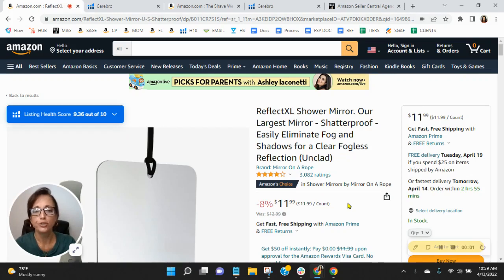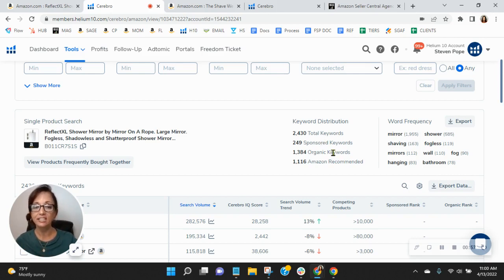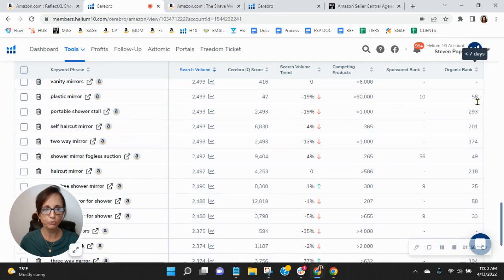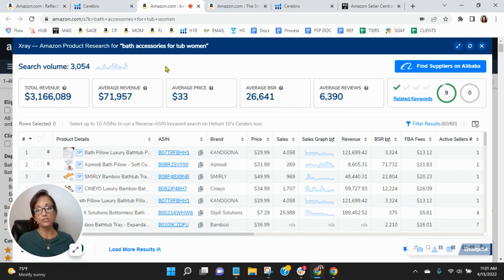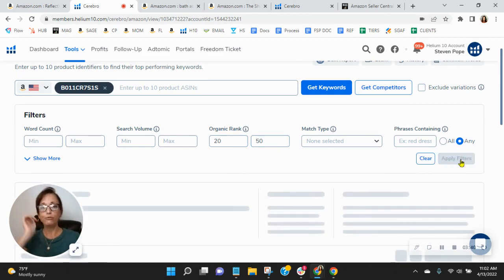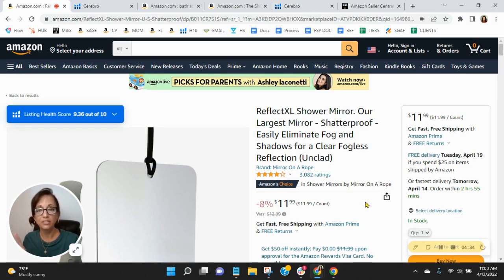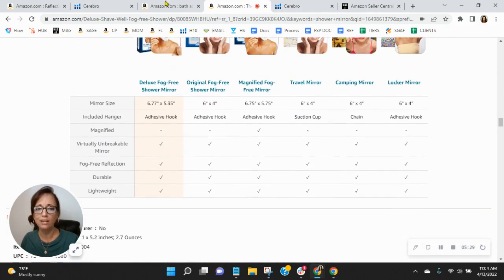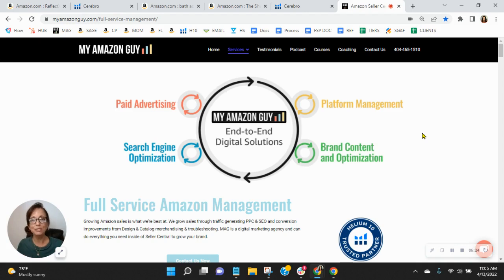ASIN Review: ReflectXL Shower Mirror. Our Largest Mirror - Amazon FBA